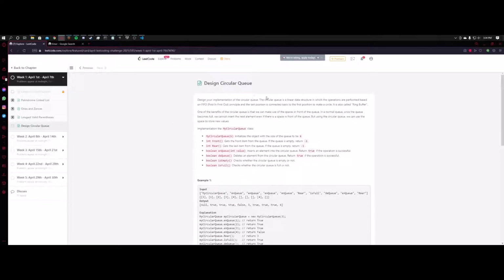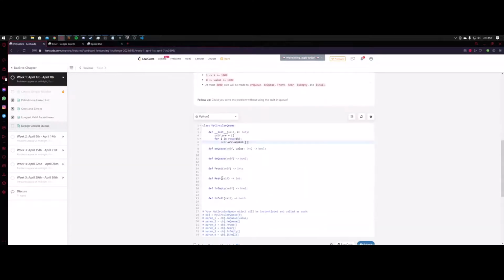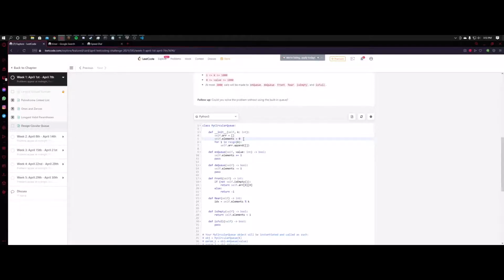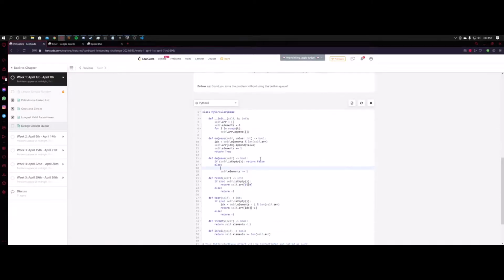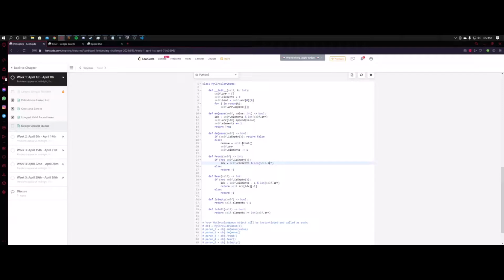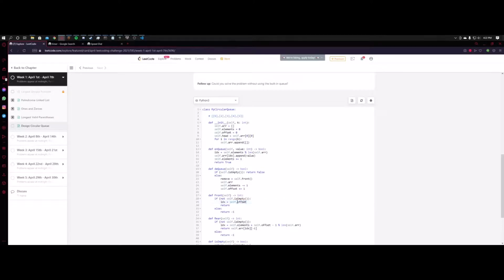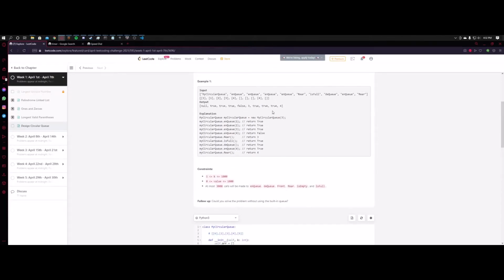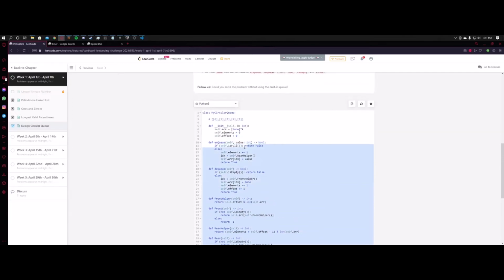LeetCode Grind Day2: Solf Or Go Home | Python | Live Coding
30 min allotted for each question. If I don't solf in 30 min, I go home.